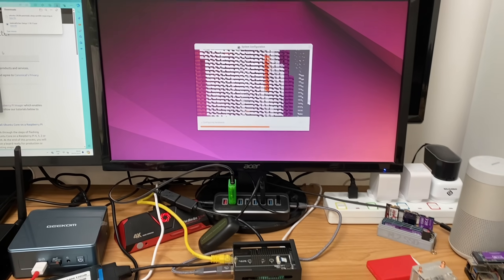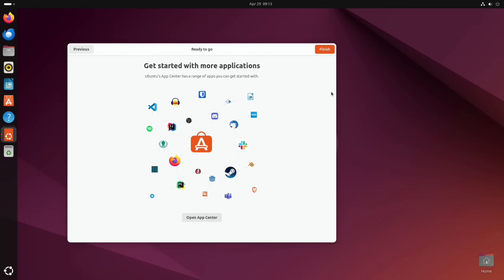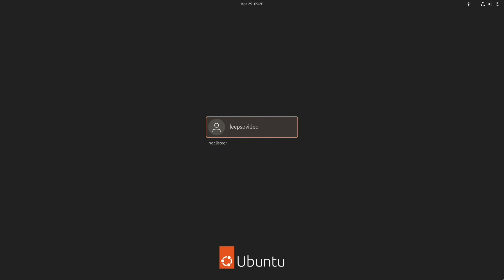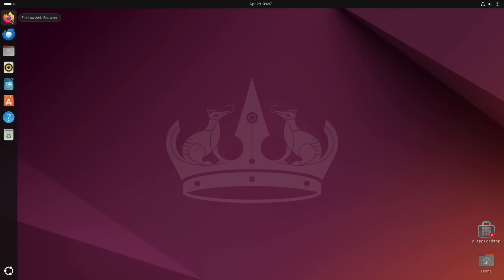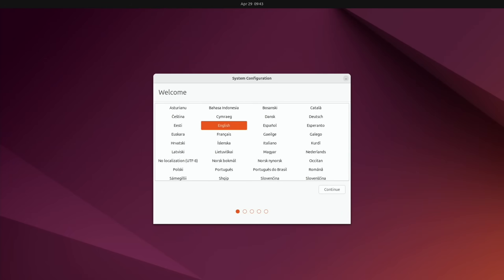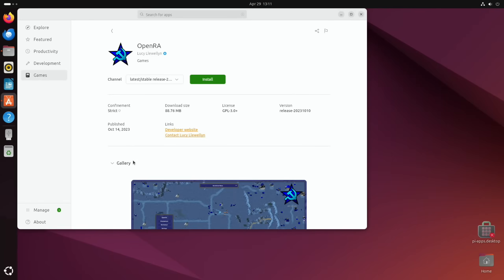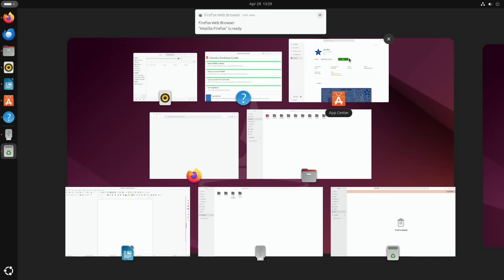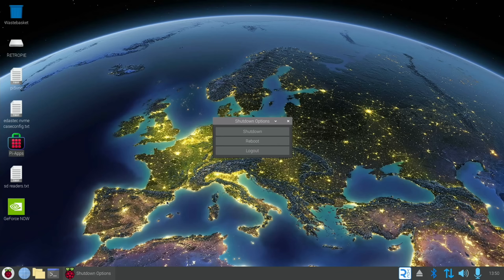Ubuntu 24.04 LTS Raspberry Pi 5. NVMe install Fix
SD card install works with Raspberry Pi imager but not NVMe
NVMe install works with Balena etcher. Install Balena etcher with Pi Apps

NVMe board under Pi 5 Geekom X1002

My videos